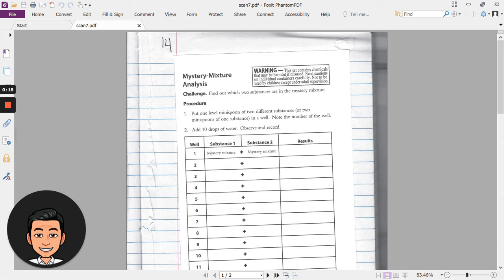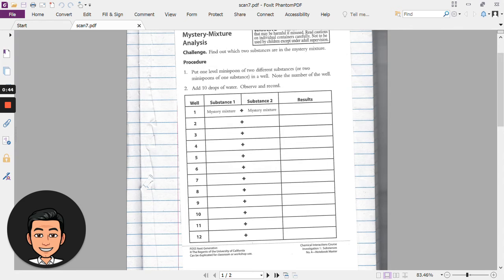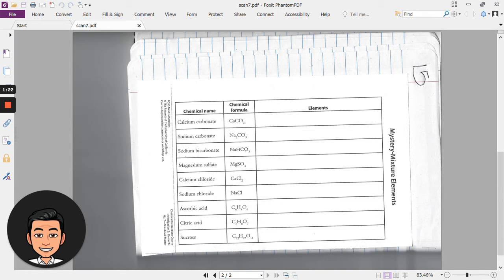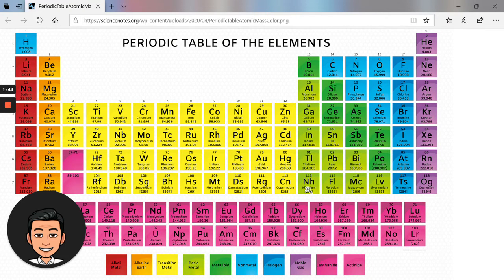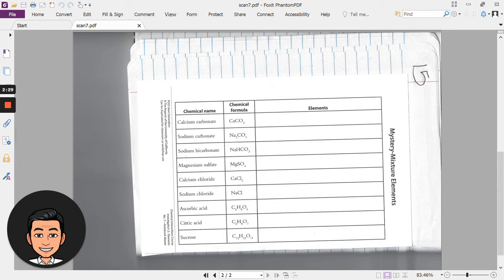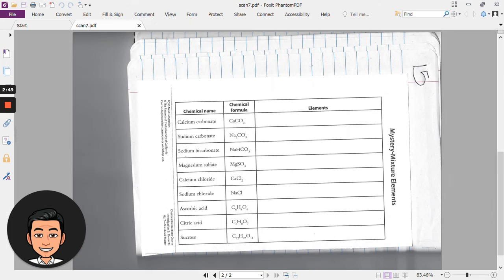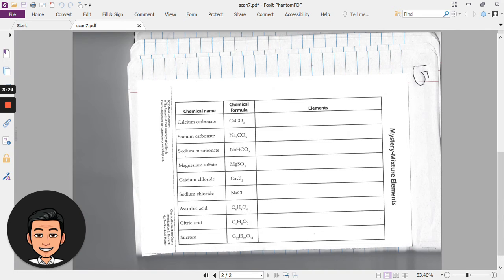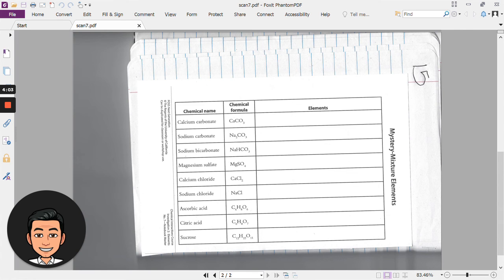Video Directions 9 20 Elements Worksheet and Notebook Check